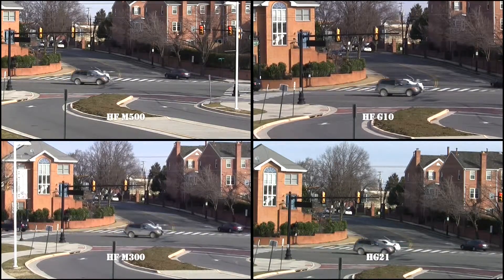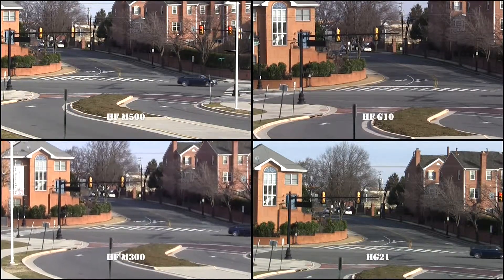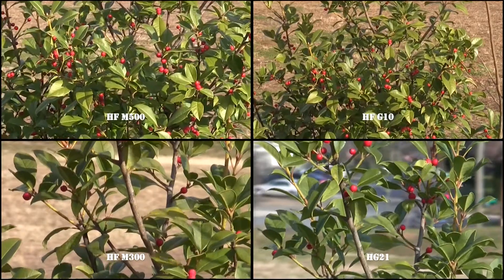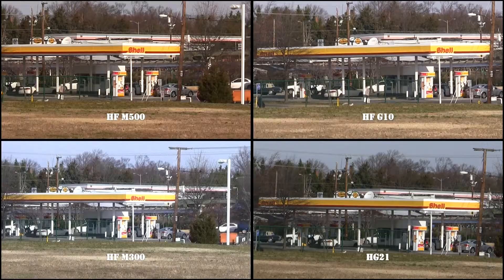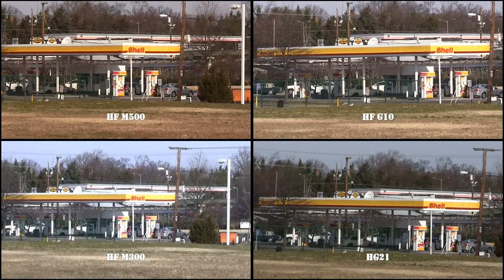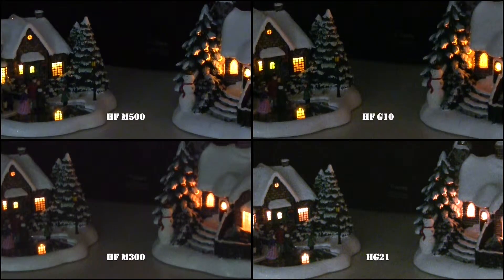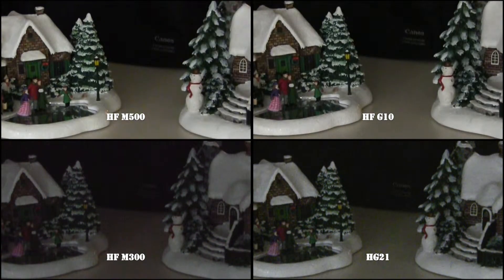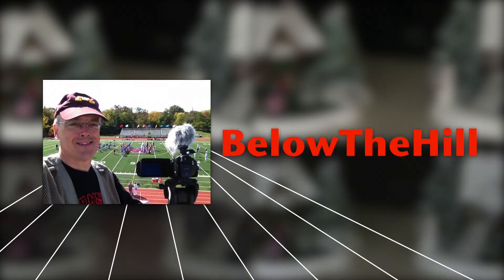Camcorder Comparison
Got a new Canon camcorder so I thought I would see how they compare...

HF M500
HF G10
HF M300
HG21

The first two cameras boast Canon's CMOS Pro sensor, which has 1920 x 1080 pixels. The other, older cameras have more pixels, 2304 x 1296, but the Pro sensor is supposed to be better because each pixel sensor is larger which gives it more space to accurately record in low-light situations. My tests seem to bear this out.